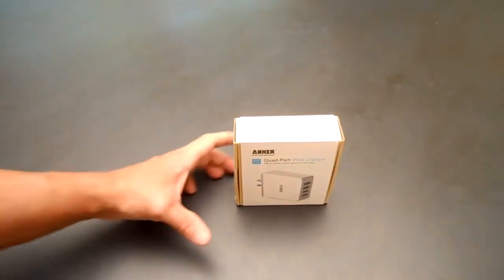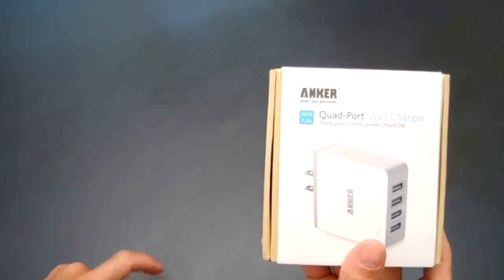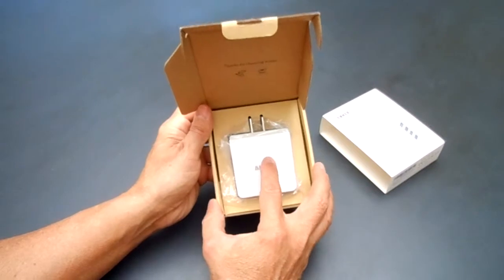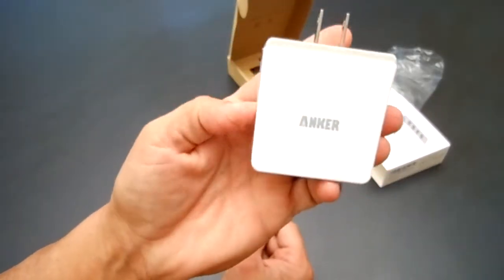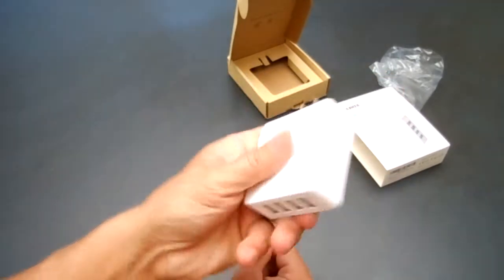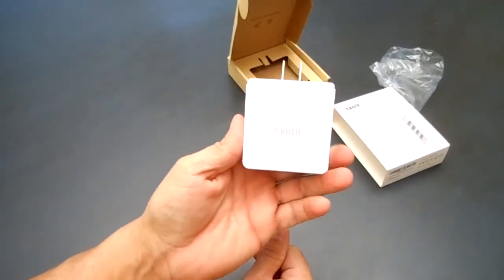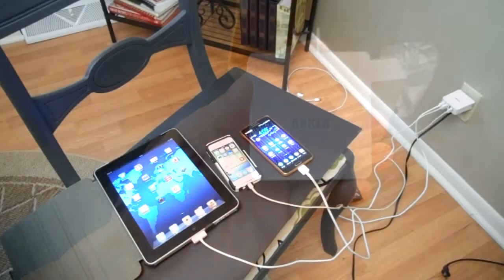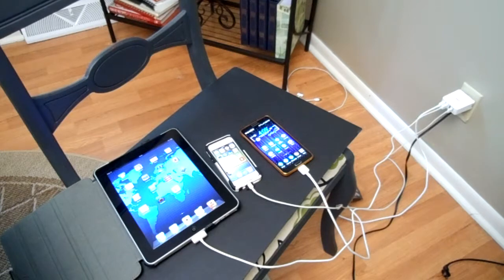Review: Anker Quad-Port Wall Charger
The world's most powerful quad-port charger meets your power-hungry gadgets for simultaneous, full-speed charging for everyone.

Anker® 36W 4-Port USB Wall Charger Travel Power Adapter